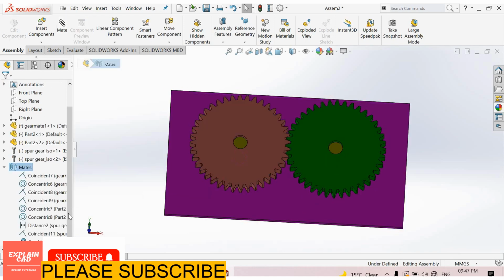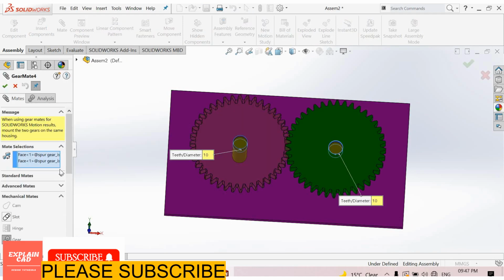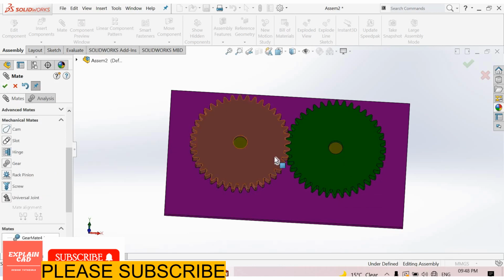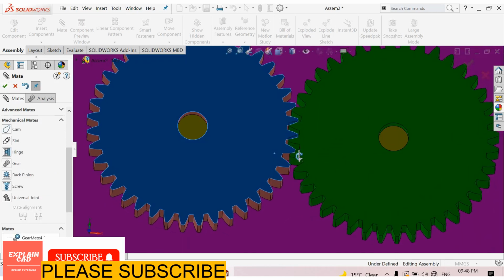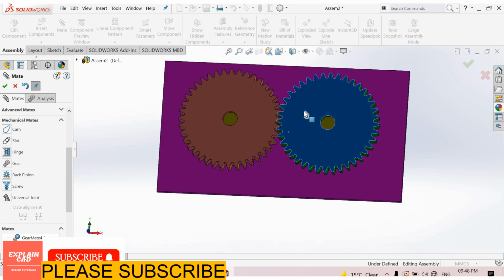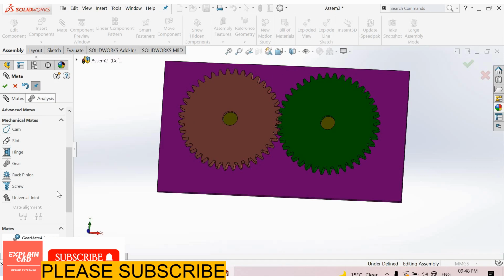SOLIDWORKS TUTORIALS 2022 | GEAR MATE IN SOLIDWORKS | SOLIDWORKS MATES IN ASSEMBLY | EXPLAIN CAD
THIS VIDEO IS BASED ON ASSEMBLY TUTORIALS IN SOLIDWORKS
COINCIDENT MATE
COCENTRIC MATE
PARRALLEL MATE
PERPENDICULAR MATE
MOVE AND ROTATE PARTS IN ASSEMBLY
PROFILE CENTER ADVANCE MATE
SYMMETRIC MATE
WIDTH MATE
GEAR MATE
ADVANCE MATE IN SOLIDWORKS
 LINEAR COUPLER MATE
WIDTH MATE
 PATH MATE
HOW TO ASSIGN DISTANCE BETWEEN TWO PARTS IN ASSEMBLY?
HOW TO USE SCALE FEATURE IN SOLIDWORKS
SOLDIWORKS BASIC TUTORIALS
SOLIDWORKS TUTORIALS
SOLIDWORKS DESIGN
SOLIDWORKS DRAWING
 SOLIDWORKS TUTORIALS FOR BEGINNERS
 SOLIDWORKS 2020 TUTORRIAL FOR BEGINNERS
SOLIDWORKS 2022
SOLIDWORKS SIMULATION
SOLIDWORKS ASSEMBLY
SOLIDWORKS INTERVIEW QUESTIONS
SOLIDWORKS BASIC
SOLIDWORKS SHEET METAL PART